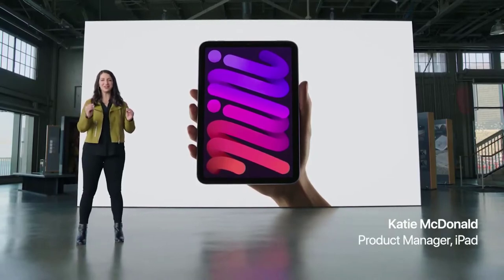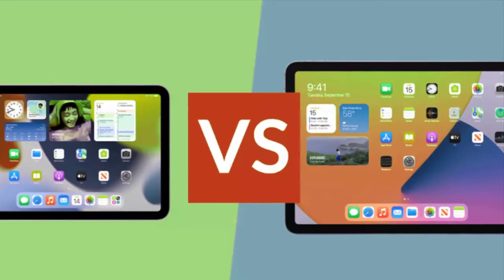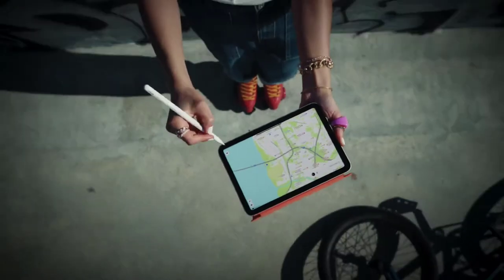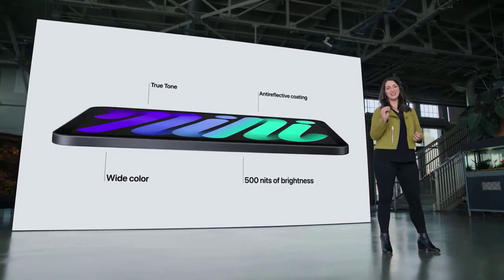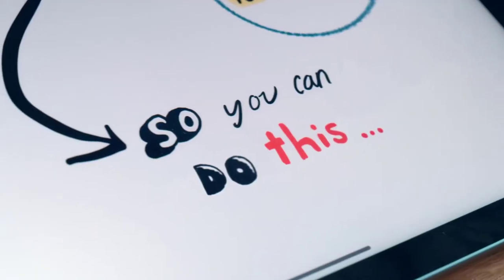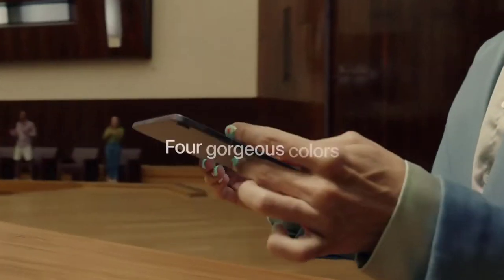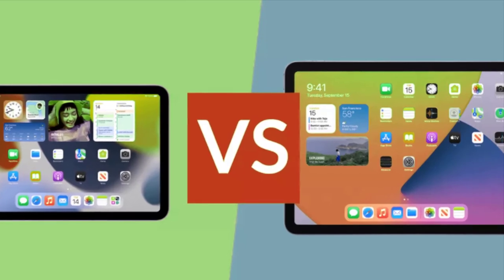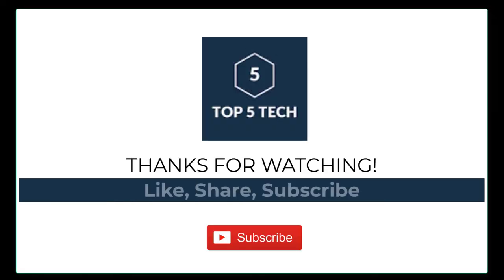iPad Mini 6 VS iPad Air 4 - Which One You Should Buy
This is a complete comparison between iPad mini 6 and iPad Air 4. We compare camera, processor, design of both iPad so you can pick whatever you like the most.

Purchase Links
Apple iPad Mini 6
Apple iPad Air 4